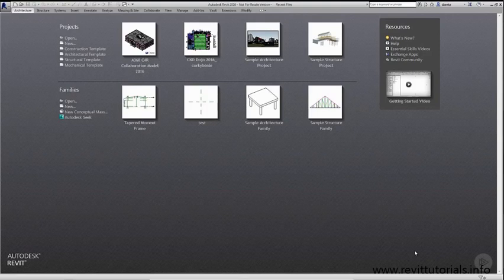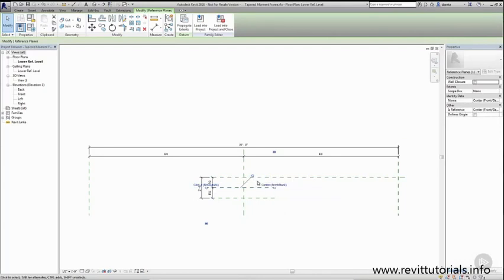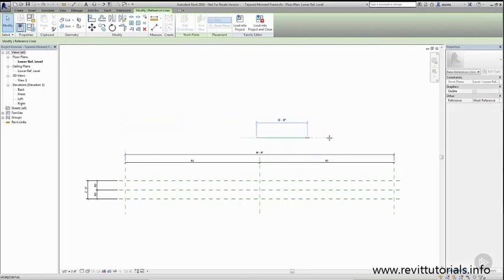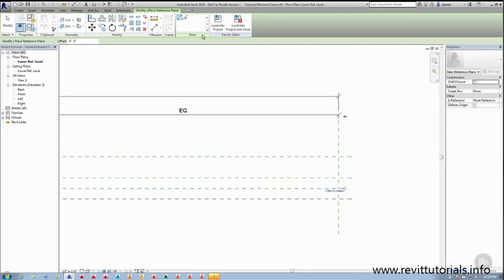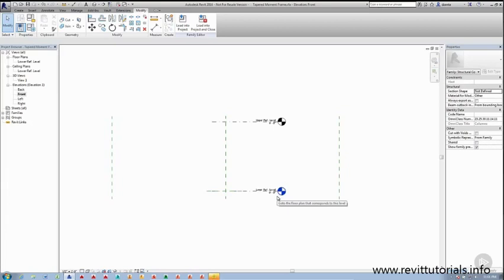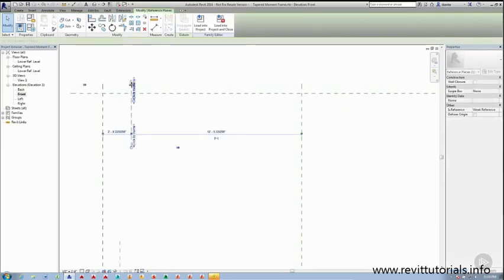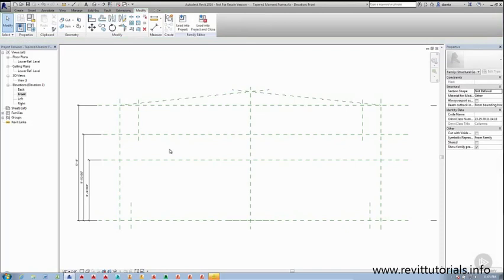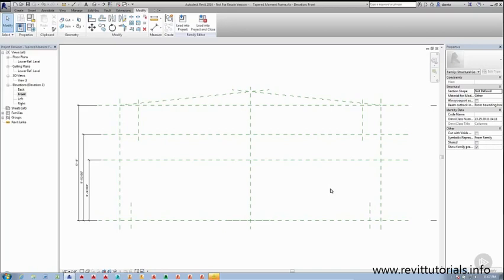Creating Custom Structural Families in Revit #3 - Setting up Reference Planes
Creating Custom Structural Families in Revit - Setting up Reference Planes - Have you ever wondered how custom families are built? Were you ever uncertain about what types of families you could create or what discipline they pertained to? If so, this Revit Families tutorial for you! In this Revit Structure Tutorial series you will learn the foundation for creating any Revit Family. First you will learn about the relationship behind family building. You will then learn the key objects necessary to create the structural families. Finally, you will apply these learning principles to create another custom structural family as well as add additional intelligence to this family. When you complete this Revit Family Tutorial series, you will be able to apply everything you have learned to create not just any custom structural family but more importantly, you will apply these assets to building any family. Software required: Revit 2014 tutorial